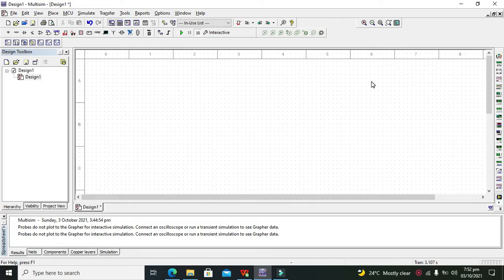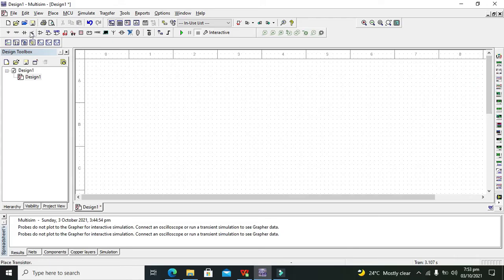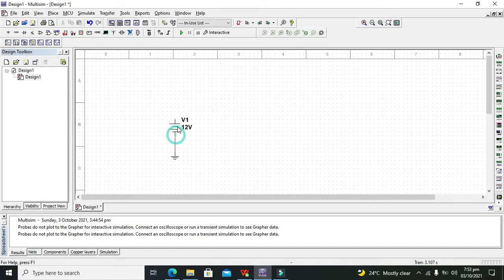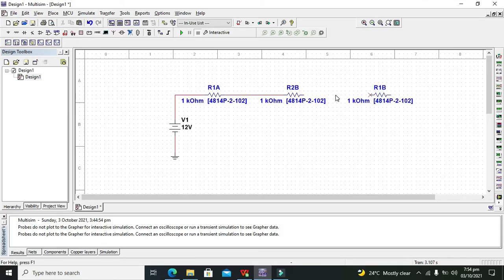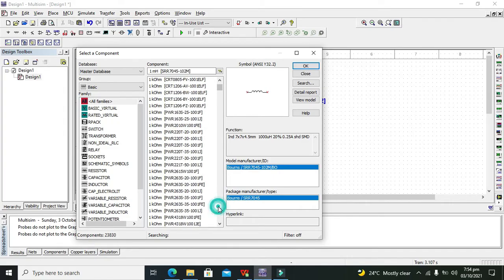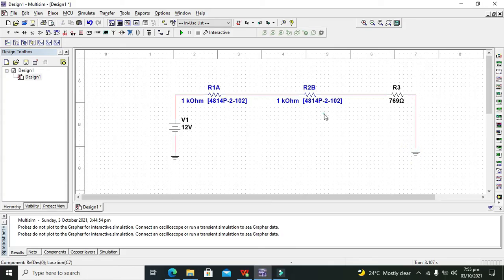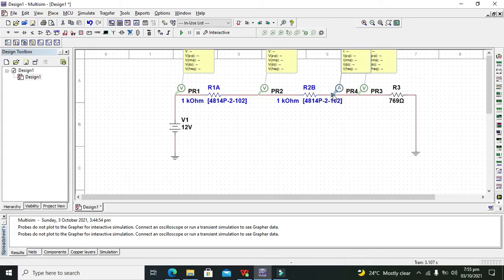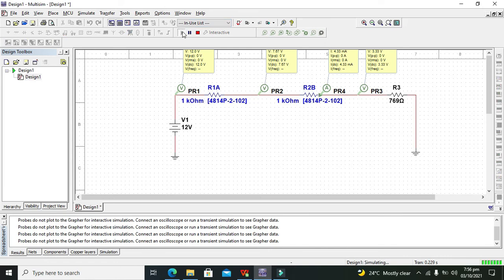how to use voltage and current probe in multisim | probes in multisim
1. how to use voltage and current probes in multisim.
2. using probes in multisim simulations.
3. tutorial on how to use voltage and current probes in multisim.
4. voltage and current measurement via probes in multisim.